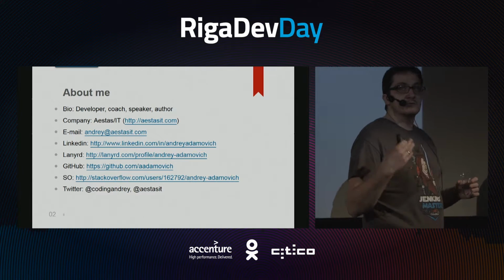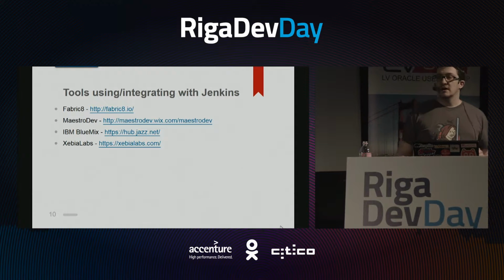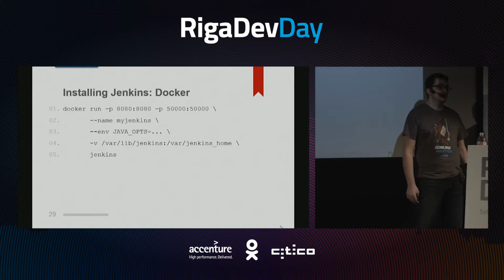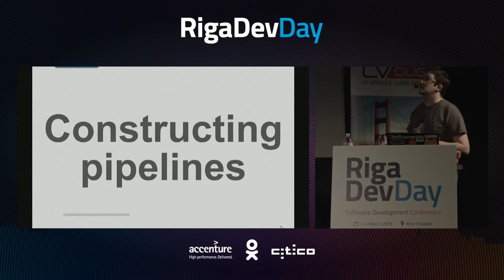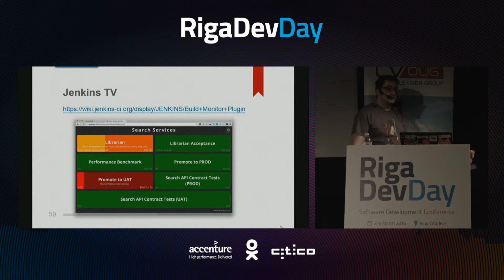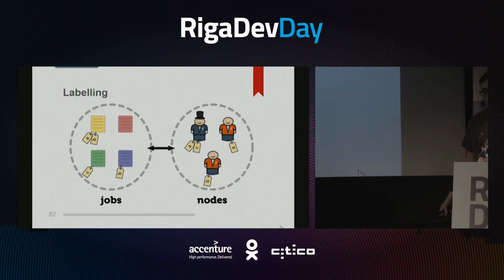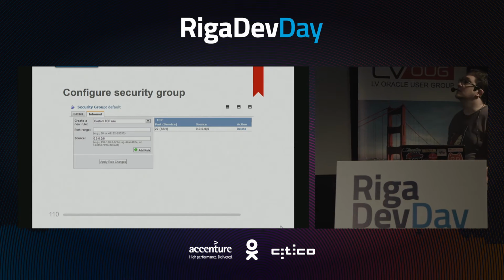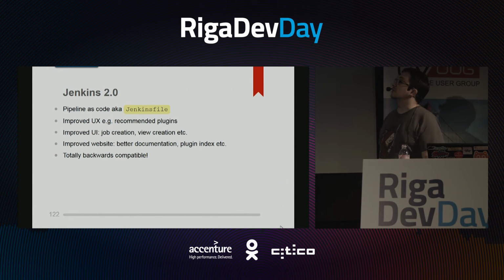Andrey Adamovich - Jenkins at your (continuous) service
Jenkins is always ready to serve your software delivery automation needs. And even though there are other alternatives, it is considered a de facto tool that many teams turn to when they need simplicity and rich set of features for their automation. This talk will give an overview of Jenkins ecosystem and its capabilities. As well as it will provide some tips and tricks on what you probably didn't know about Jenkins and it's use cases.